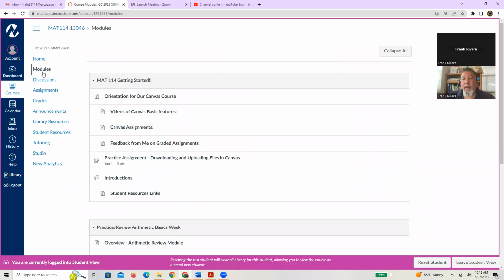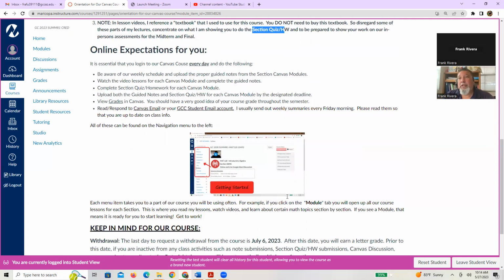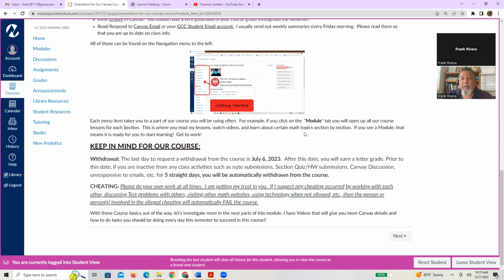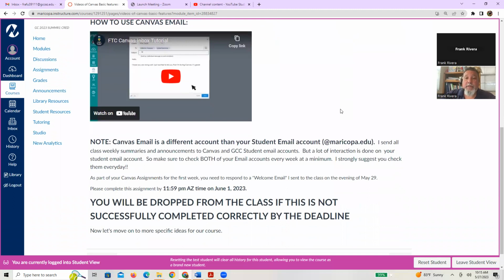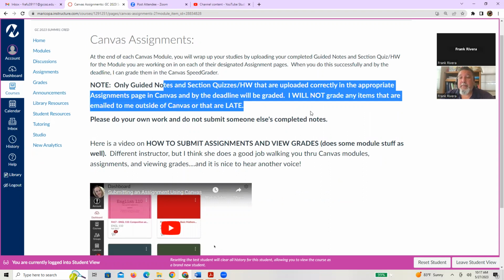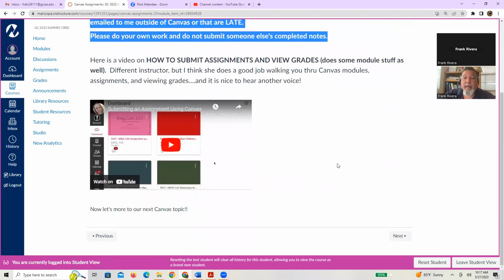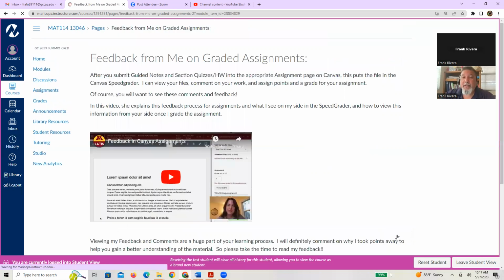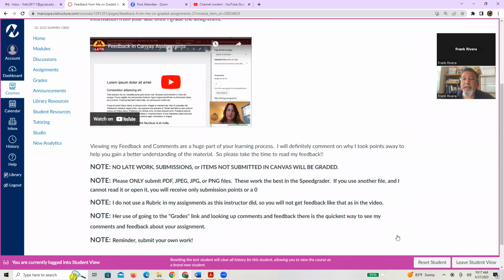MAT 114 Online Getting Started Overview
Canvas Getting Started Module Walkthrough for my MAT 114 Online Class Summer 2023